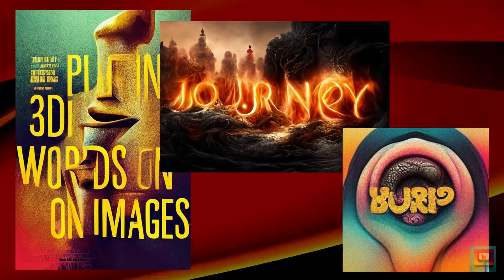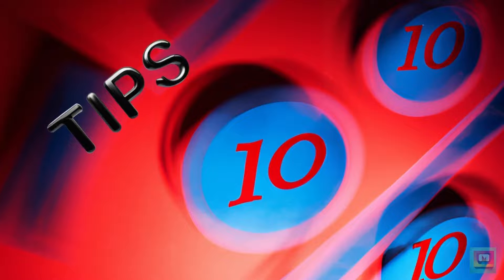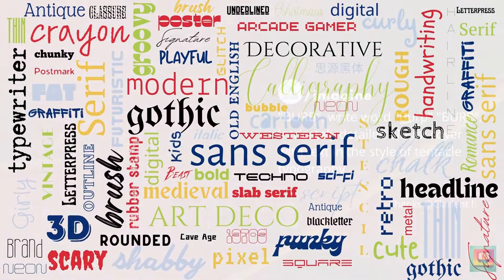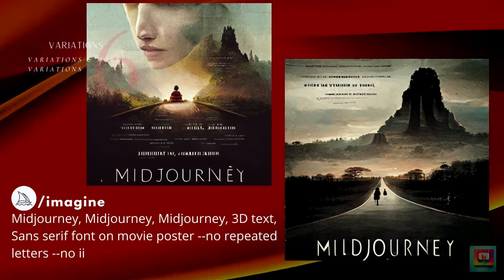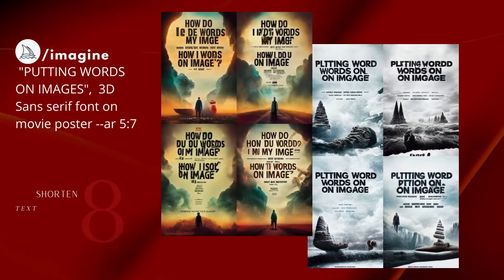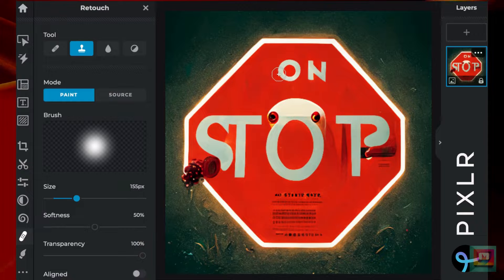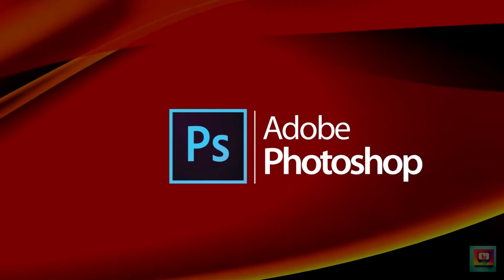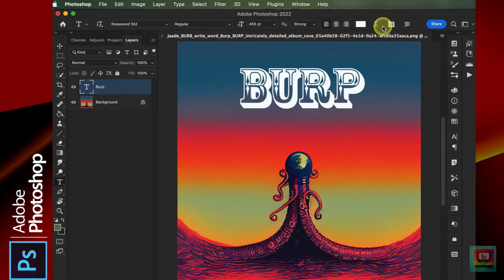10 Tips for Adding Text to AI-Generated Images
In this video I'll show you 10 tips and tricks for generating AI text on your images. These are not foolproof, but you can use them to generate much better text results when using a generator like Midjourney or Dall-E.

Most AI image generators aren't super useful for including text in your images. In this video we'll cover 10 tips and tricks for embedding text in your AI generated images. These workarounds can be used to make your image generator memes more shareable with friends, or to add custom text to any generated image using Pixlr, Canva, or Photoshop.

*** If you've got any tips or tricks yourself, leave them in the comments section below!***

VIDEO TIMELINE
0:00 Start
0:21 Why is it so hard to add text to AI-generated images?
1:39 Tip 1: Start Prompt with Text
2:10 Tip 2: Repeat Text in Prompt
2:41 Tip 3: Describe font style
3:35 Tip 4: Describe format and background
4:03 Tip 5: Use specific descriptions and synonyms for “text”
4:21 Tip 6: Make variations of best renderings
5:01 Tip 7: Use image prompt
5:24 Tip 8: Shorten text
5:59 Tip 9: Use inpainting to correct text
6:41 Tip 10: Add text in photo editing program
7:19 How to add text to image with Pixlr
7:57 How to add text to image with Canva
8:52 How to use the Match Font tool in Photoshop

TUTORIALS

IMAGES & MUSIC
Images by Jenn Mishra via Midjourney, Dall-E 2, and DreamStudio
Video created in Canva, Audacity, and InShot

ai prompts, ai prompt art, ai prompter, ai prompt tips, ai prompt help, ai prompt guide

Midjourney remix, midjourney remix tutorial how to use midjourney remix, , midjourney remix update, remixing in midjourney